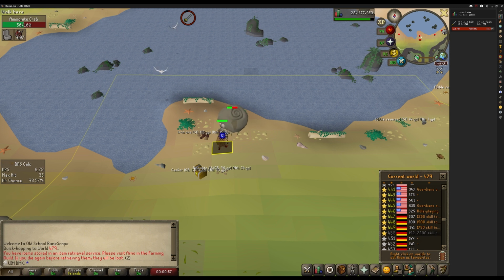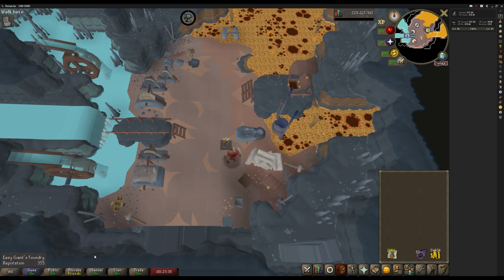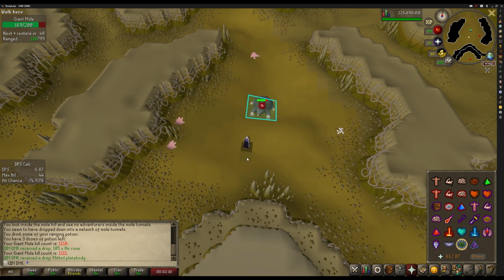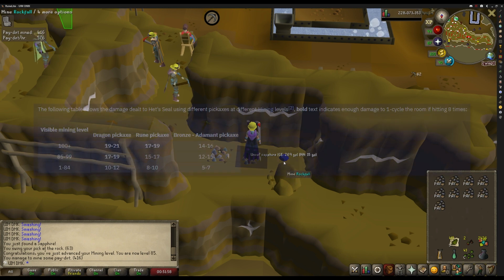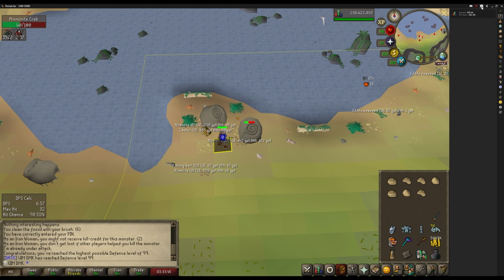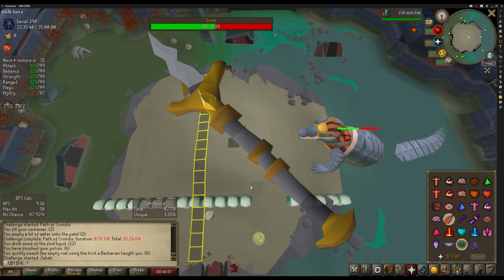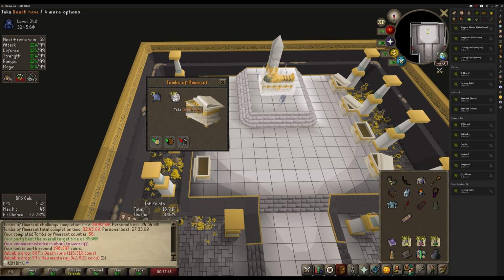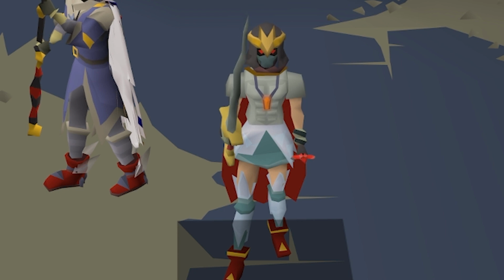I have no bank and I must raid.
Returning to Old School RuneScape's newest raid. Also, many many hours of farming, brotherrr.

0:00 TOA Prep
13:18 Entering the Tombs of Amascut